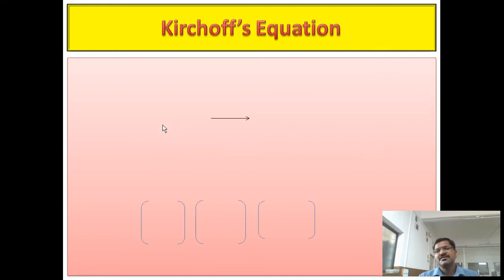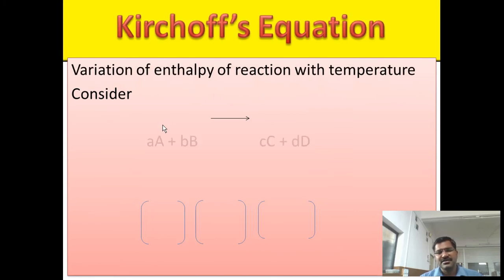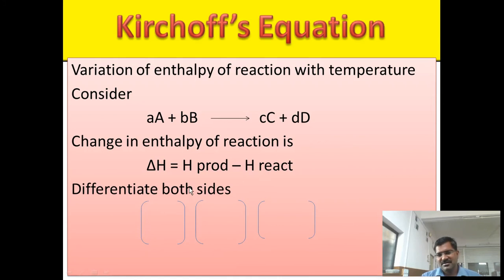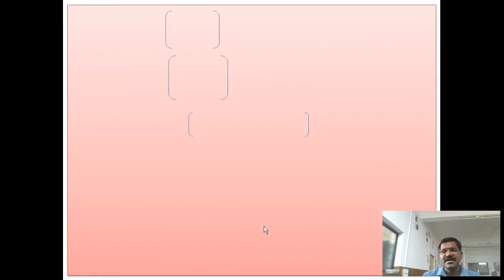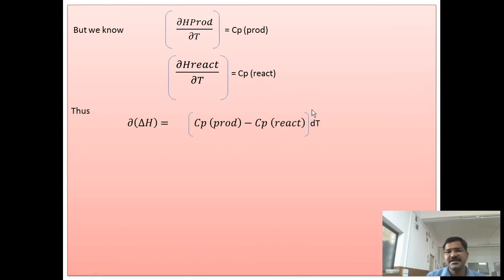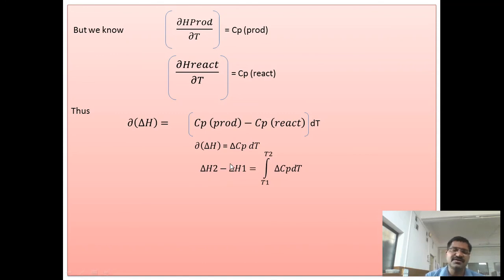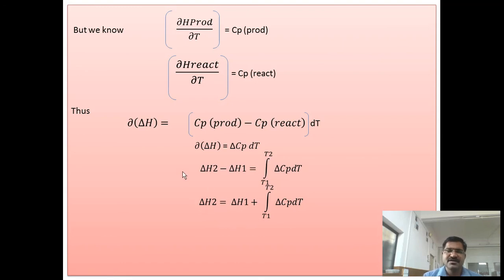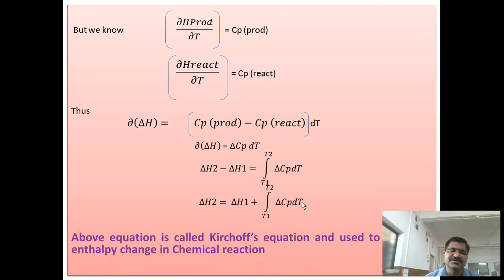Kirchoff's Equation (Lecture 6)